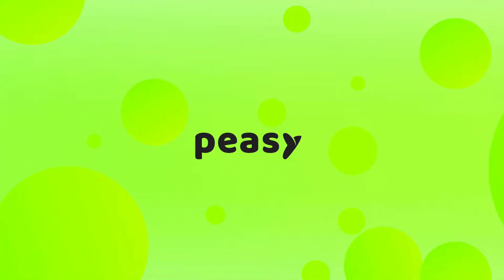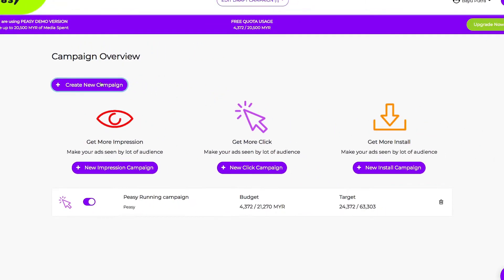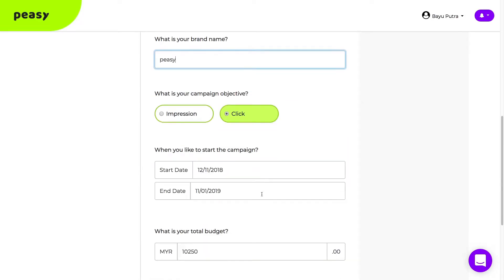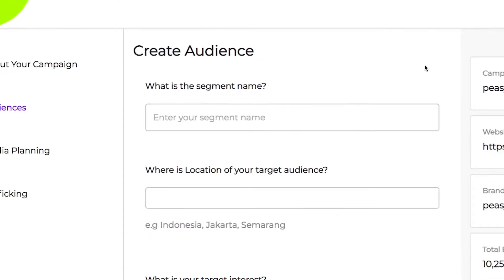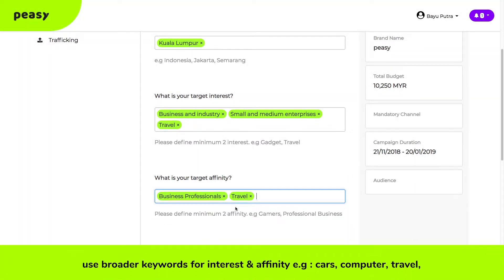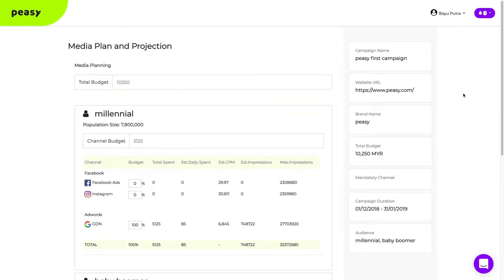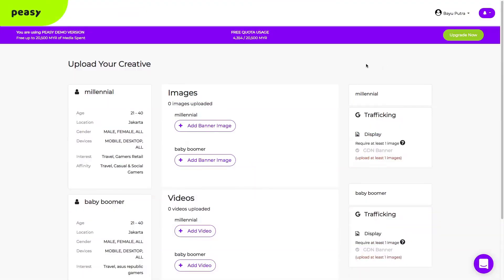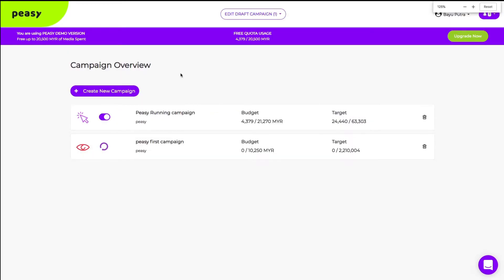How Peasy will automate your Facebook & Google Ads Campaign (EN)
You don't have to be an expert to get expert results. Proven to achieve up to 220% improvement to your campaign performance. Just brief Peasy in plain and simple language, and Peasy will automate your social, search, mobile and display campaign's setup, planning, trafficking and optimization.